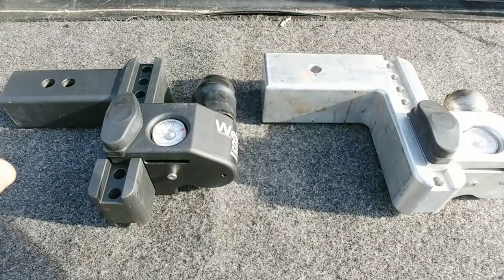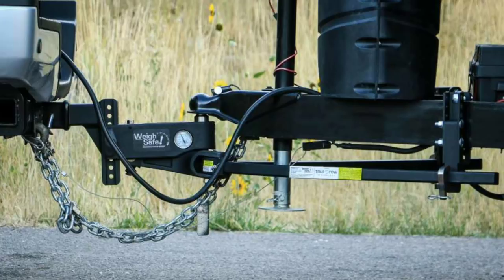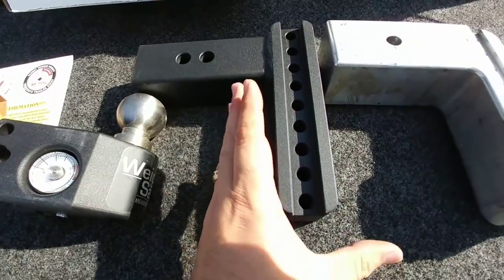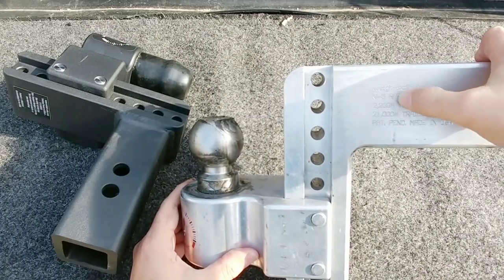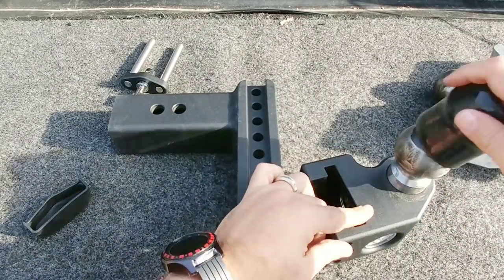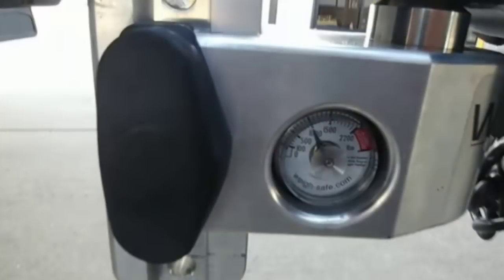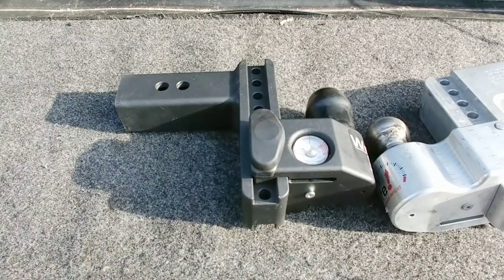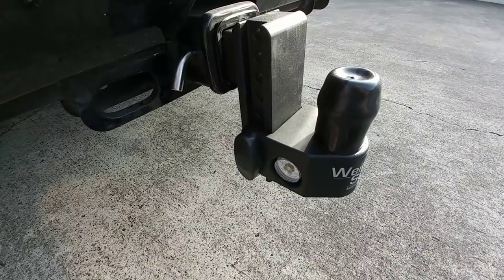DON'T OVERLOAD! KNOW YOUR TONGUE WEIGHT! Weigh-Safe STEEL HITCH!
Weigh-Safe Aluminum Hitch

Weigh-Safe Steel Hitch